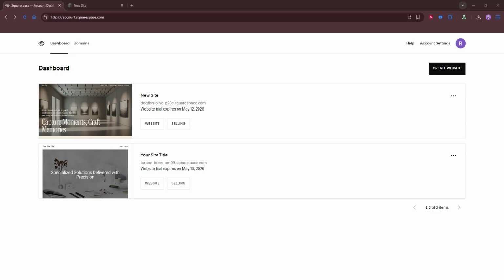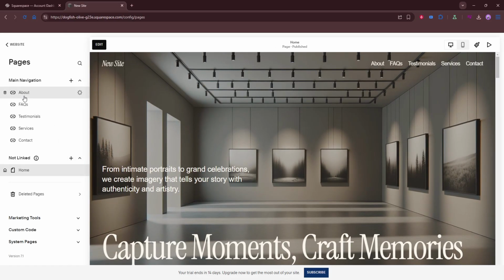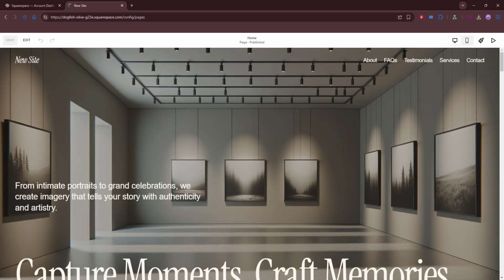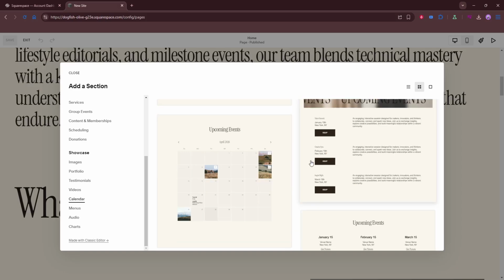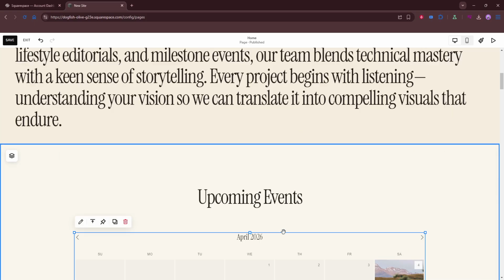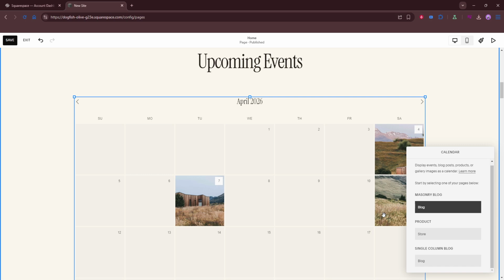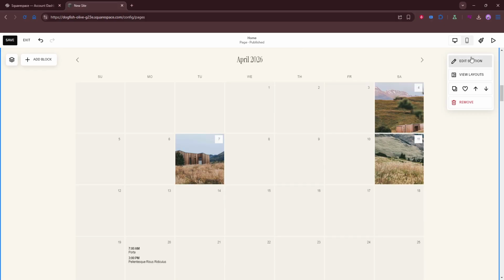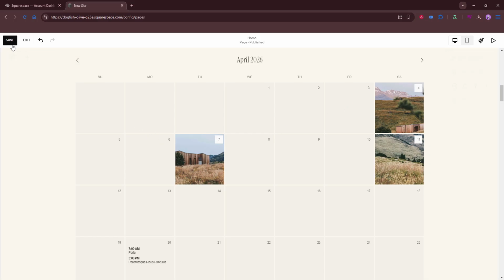How To Use Squarespace Scheduling Block [2026 Full Guide]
In today's video we cover How To Use Squarespace Scheduling Block [2026 Full Guide]